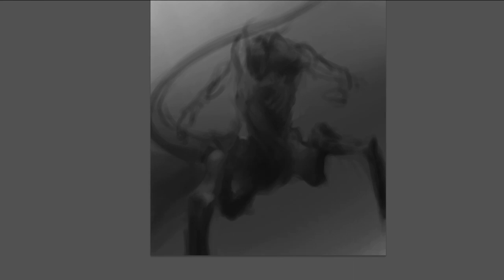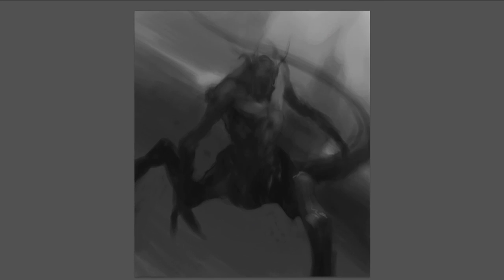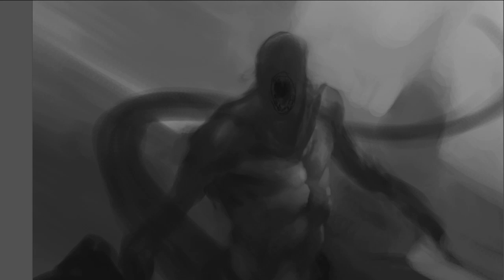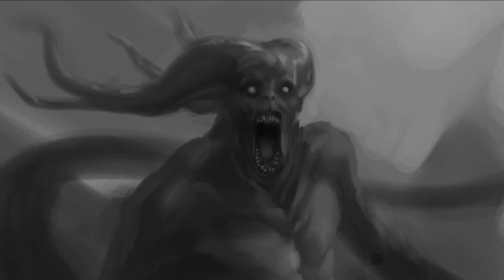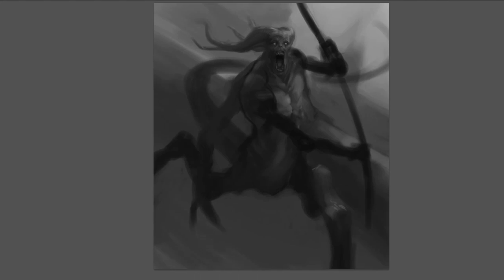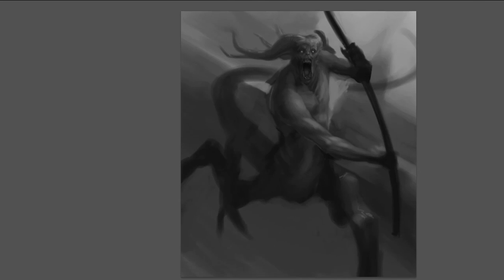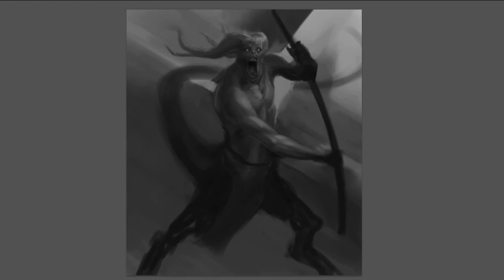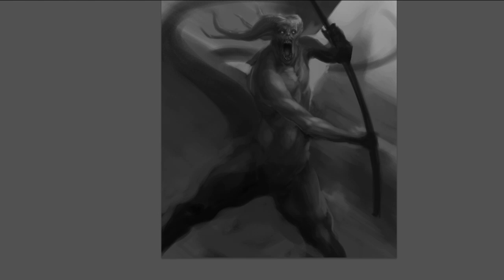ABW - Ep2 - "The Bunny Demon!" Part 1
Part one of the epic tale of how the Bunny Demon came into being...

Took around 5ish hours. Sped up 800%.